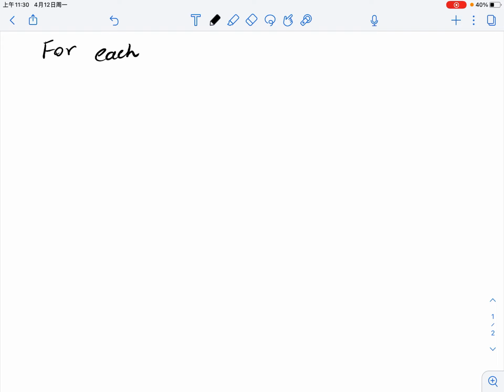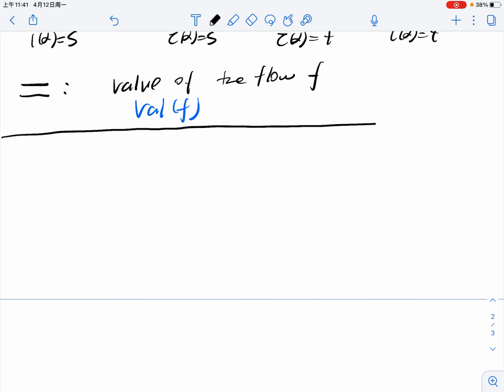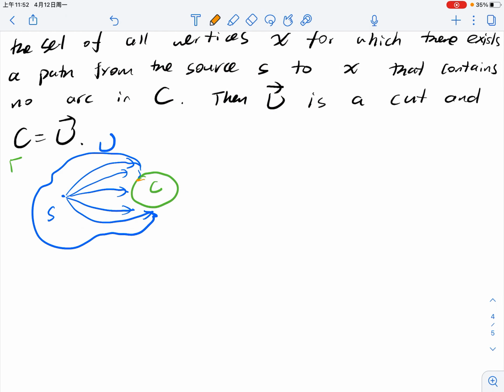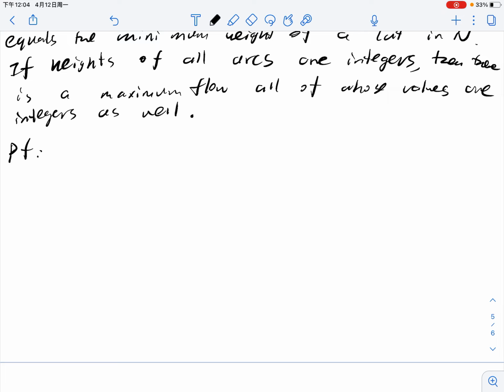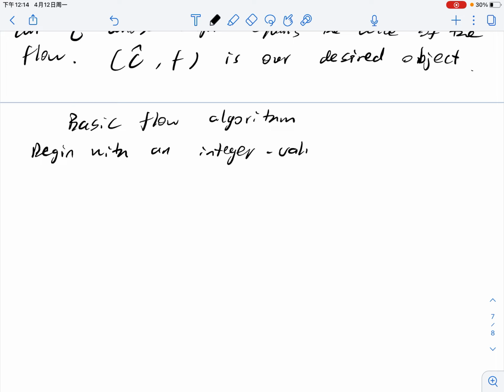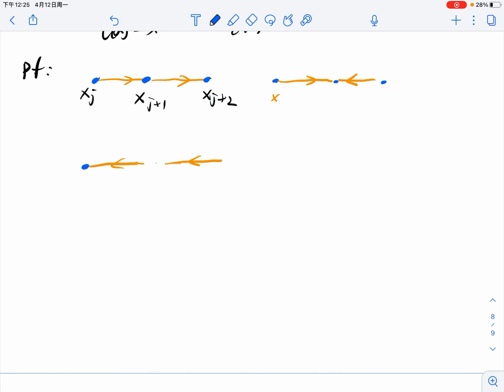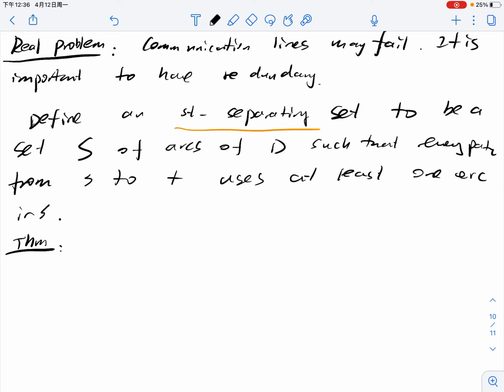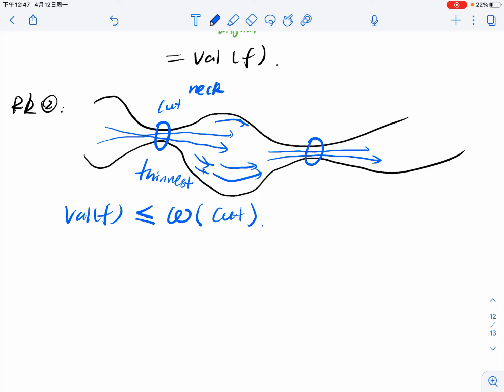lecture26 Maximal flows